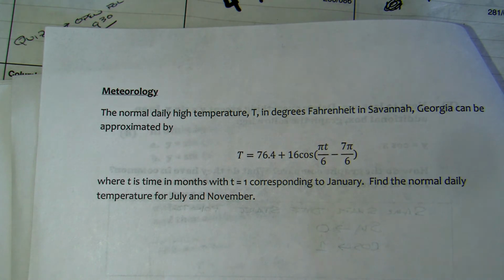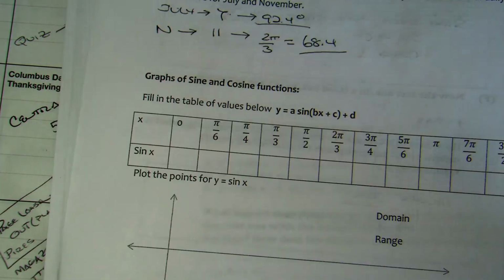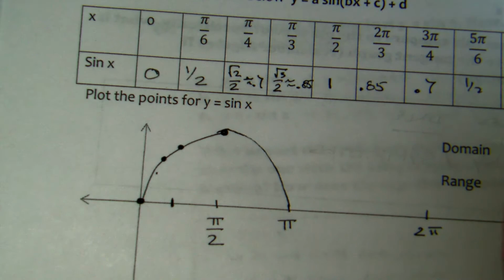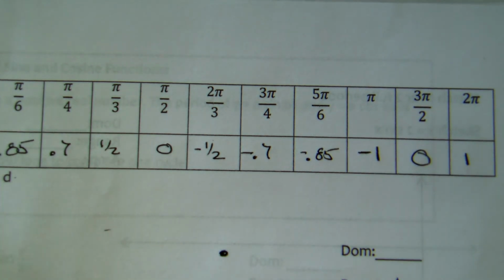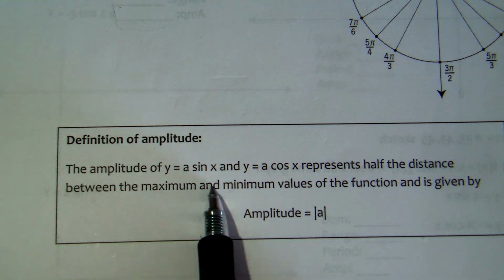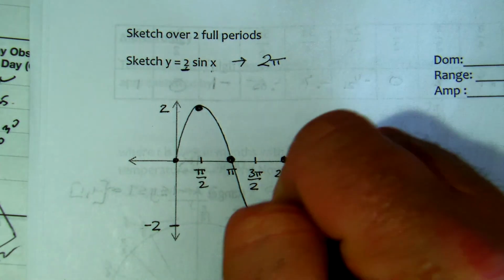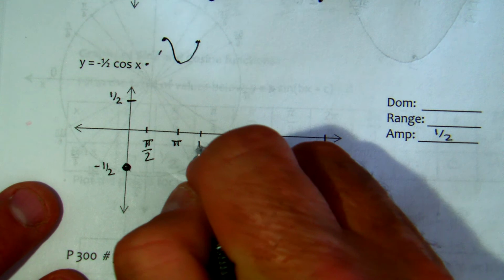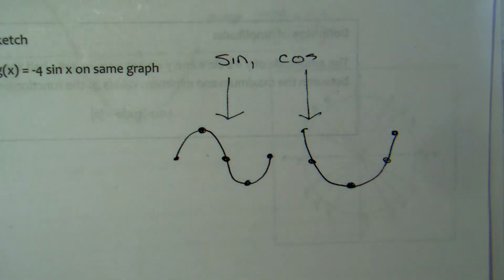Graphing Sine, Cosine before horizontal shifts